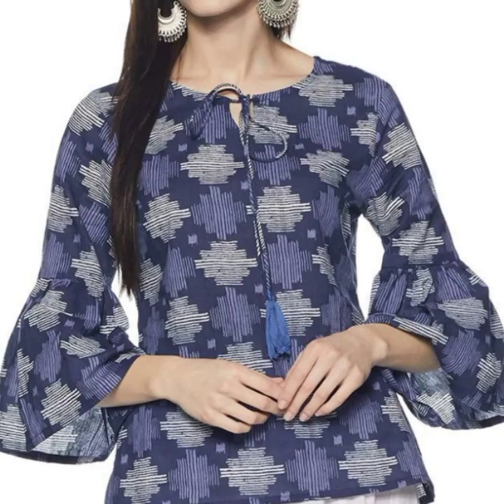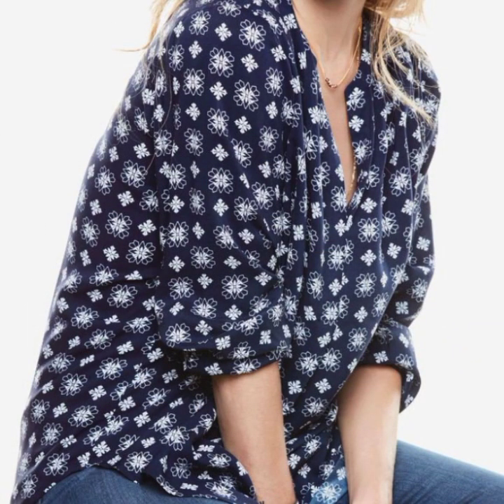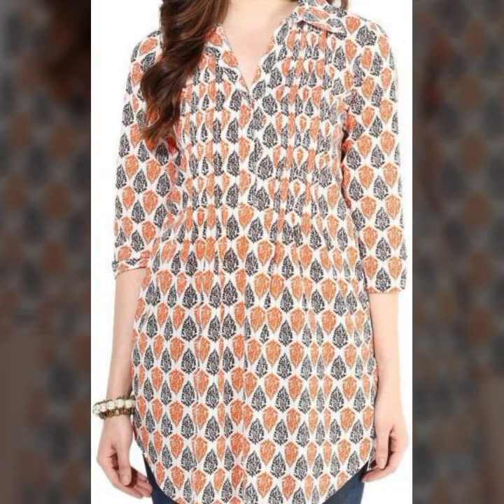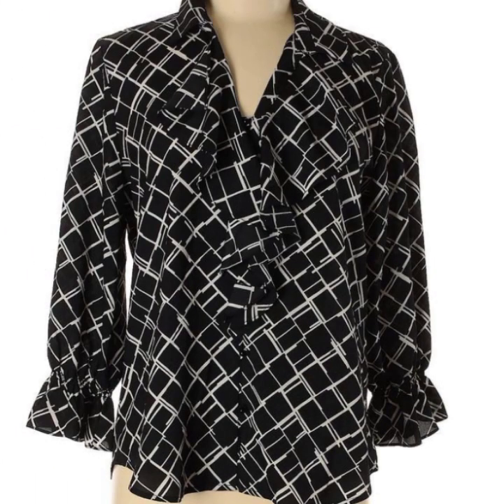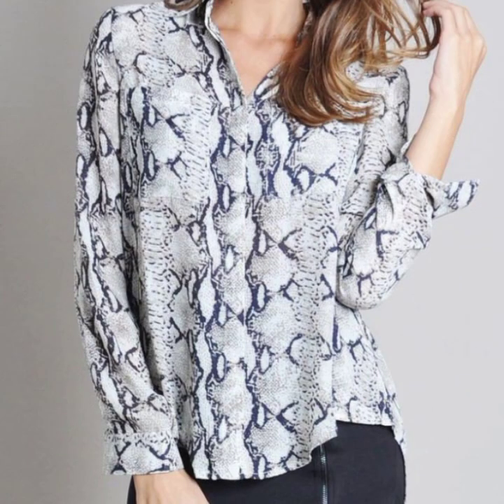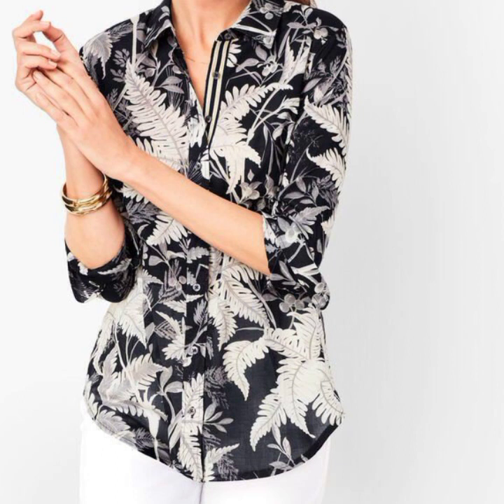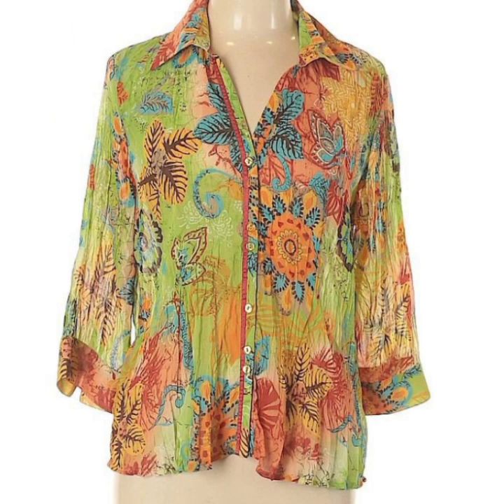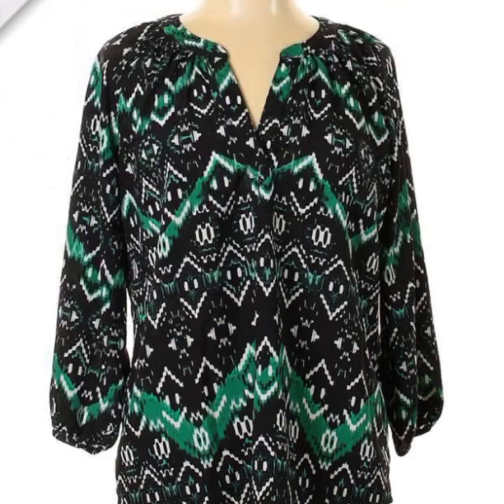Top51 affordable and trendy printed cotton linen casual wear long sleeves women blouse shirts top